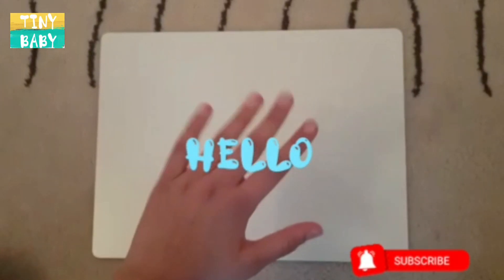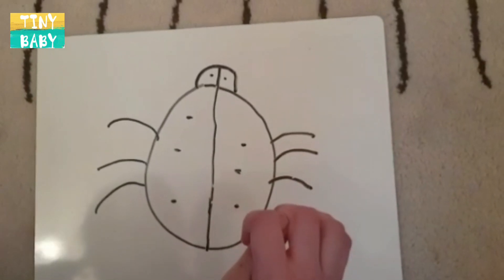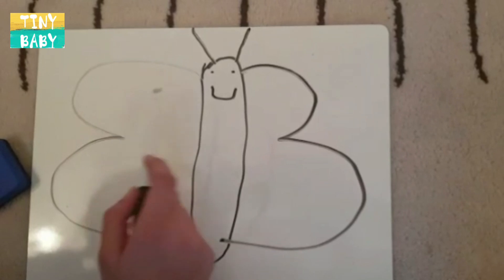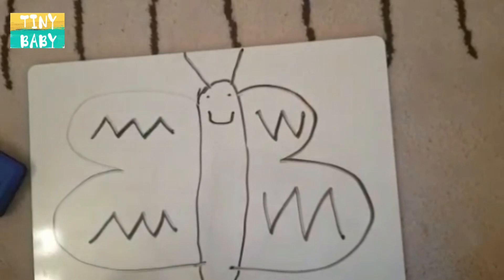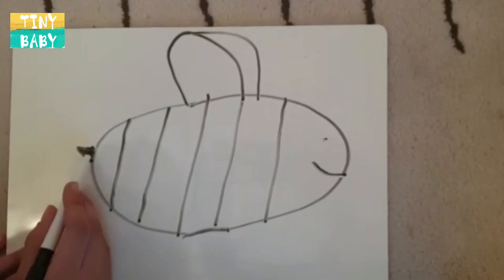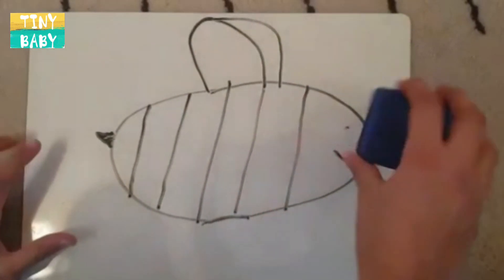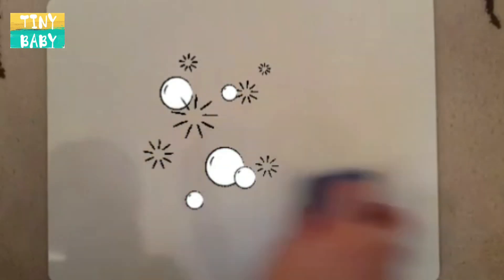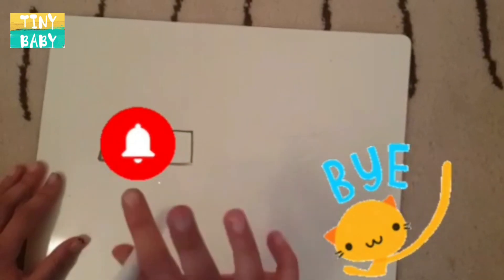Learn about Insects I Educational Videos for Kids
Fun learning about insects. Educational videos for kids and toddlers.